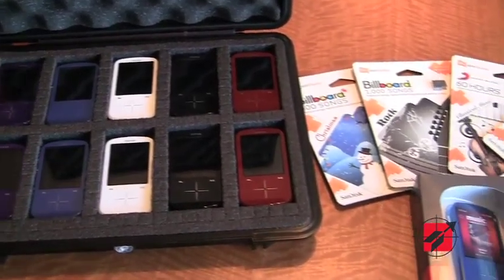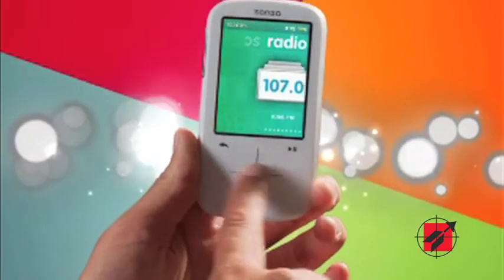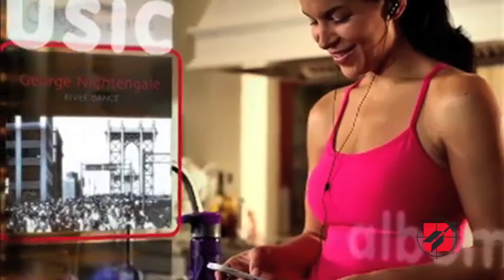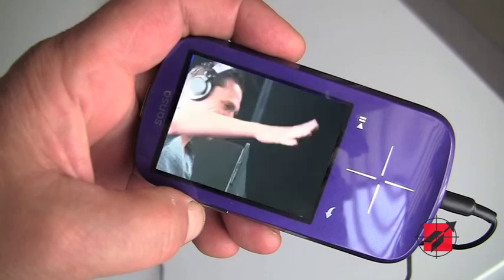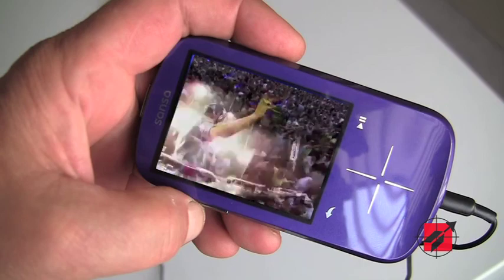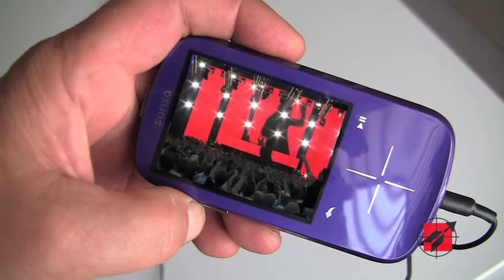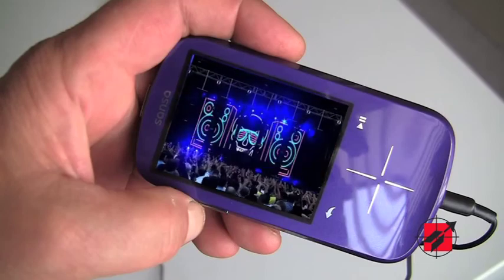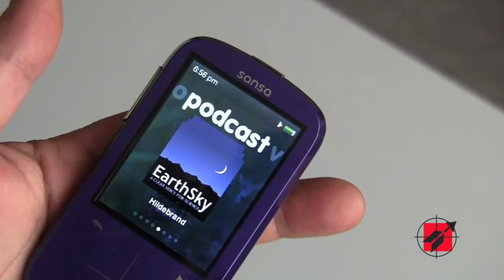SanDisk lance le Sansa Fuze+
Tom Bailey, directeur principal chez Sandisk, présente la nouvelle ligne de lecteurs multimédia Sansa Fuze+, qui rivalisera directement avec l'iPod Shuffle. ( En anglais )